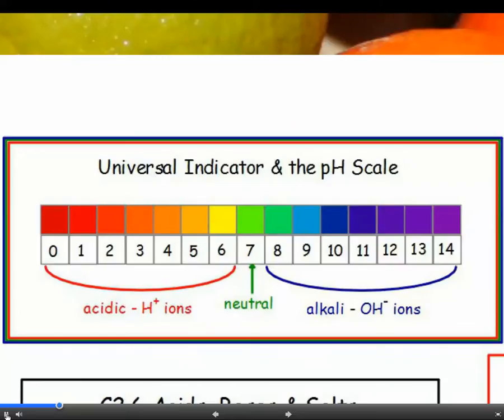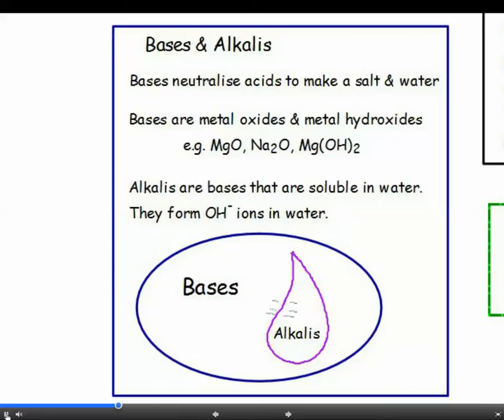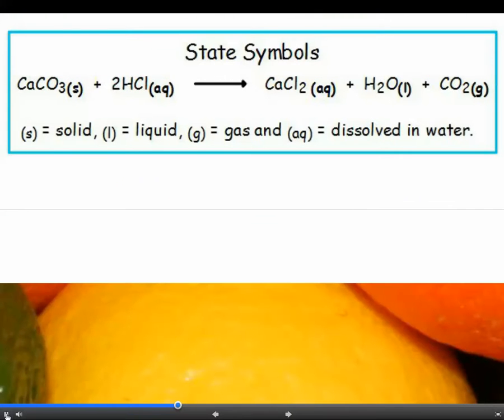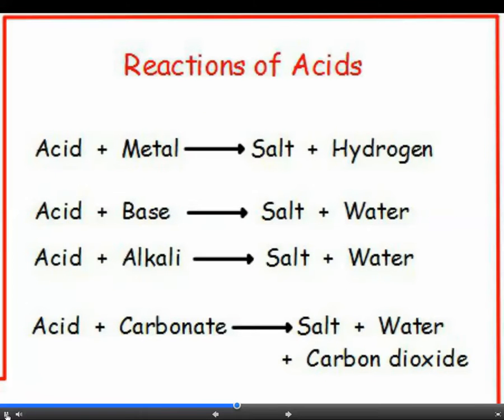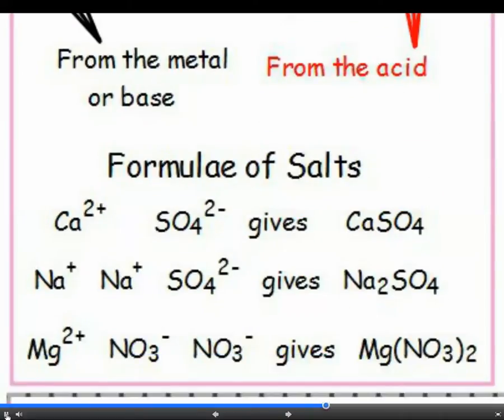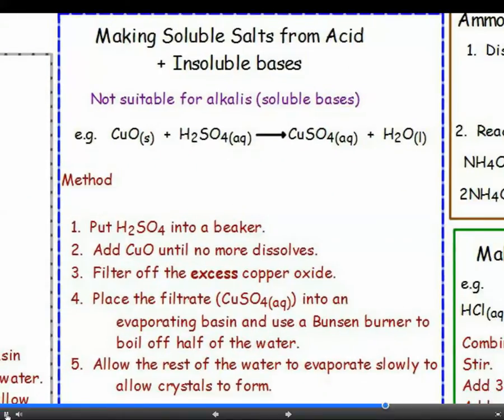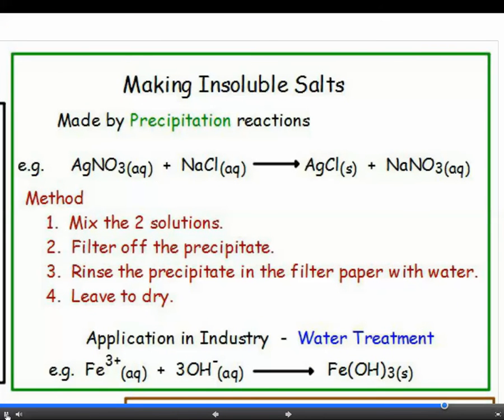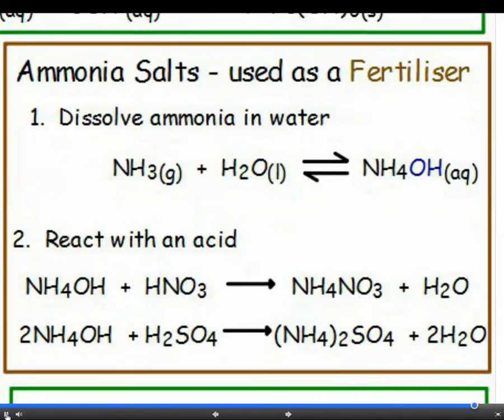Chapter 7 - C2.6 Acids, Bases and Salts